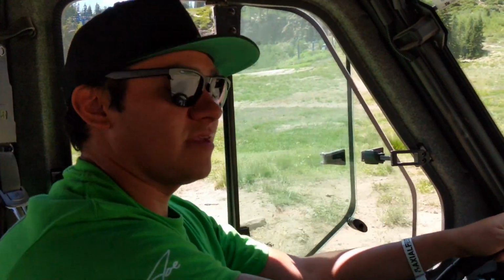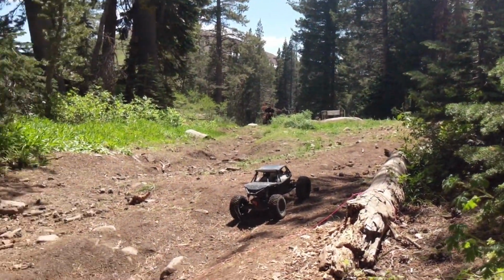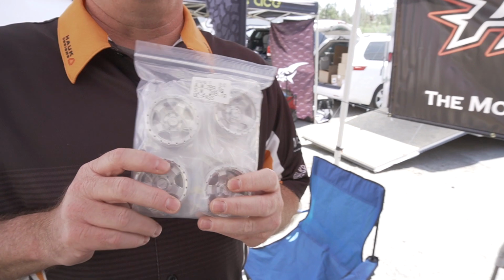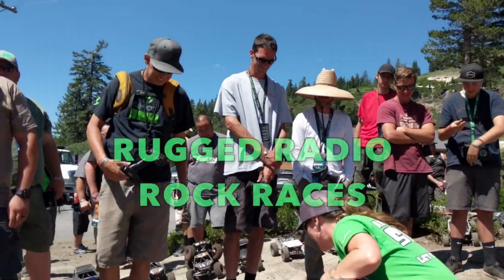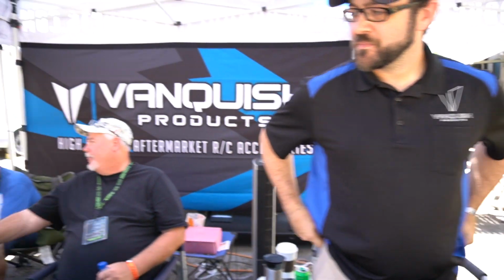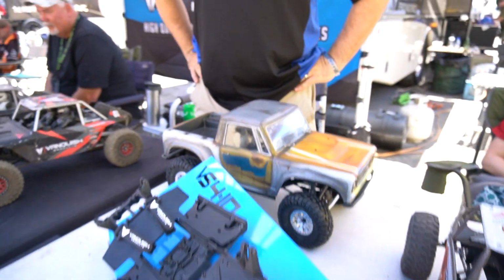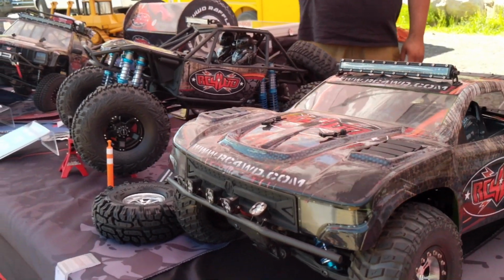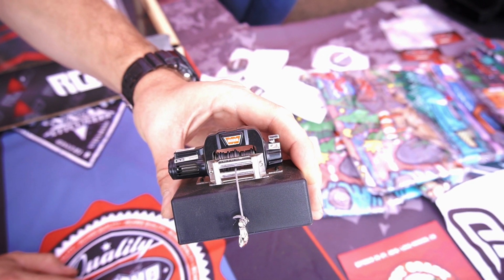AXIALFEST 2019 (Pt. 2): My EPIC First-timer Experience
Oh man, how do I cover how amazing Axialfest 2019 was in a single short video? Good thing I don't have to! Welcome to my two-part series, where I take you through a first-timer's experience at Axialfest. Spoiler alert - it was EPIC!!

For those who have never been, Axialfest is a multi-day camp-out in the Tahoe National Forest focused on the RC crawler hobby. There are multiple competitions, including a 5k race with your RC (I entered!), a concours, rock races, and tons of trails laid out with gates you have to clear.

Overall, this was an amazing event and I definitely recommend attending next year. I got to meet so many amazing people from across the country (including many of you from here on YouTube and Instagram!), and chat with the Axial team and other companies about new releases and cool RC products. Tune in to the end to hear about their latest release.

VIDEO OVERVIEWS
Part 1 - Rigs I brought; TwoChainzScalerz; Concours; Pro-line; Gens Ace; 5K Scale Ultra; Tekin Racing

Part 2 - Trail V; Pitbull RC; Night Crawling; Rock races; Vanquish; Fast Eddy Bearings; RC4WD JJ Customs; Axial insider info

Axialfest trip support provided by:
Horizon Hobby
RC4WD

Additional acknowledgments: Tekin Racing, MyTrickRC, Pro-line, SOR Graphics, Knight Customs, JJ Customs, THREADS. Thank you to Michael Storer (@Mtnmyke on Instagram) for filming support.

MY RIGS:
Axial Yeti Jr Can-am
Axial SCX10ii Cherokee XJ
Axial RR10 Bomber
Axial Wraith 1.9

MY YOUTUBE FILMING GEAR